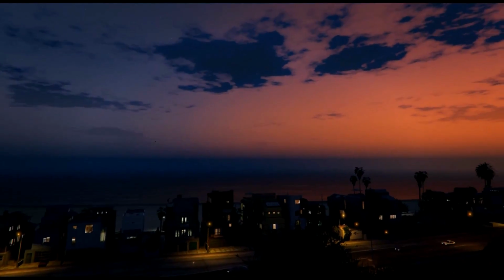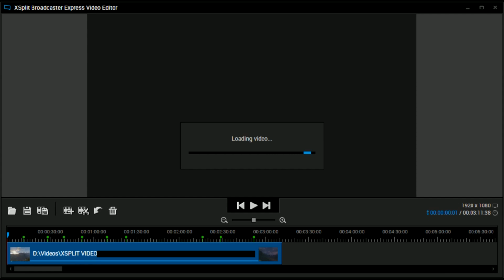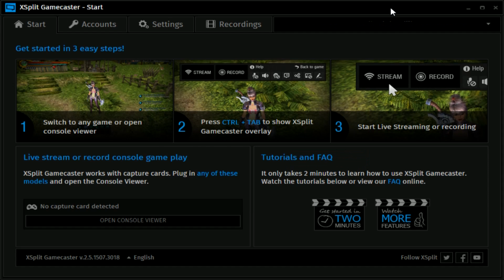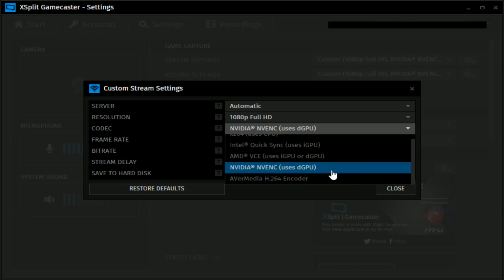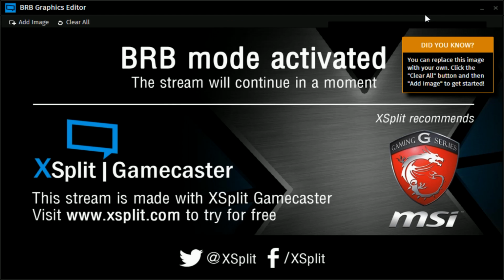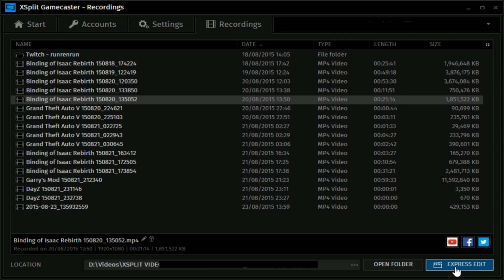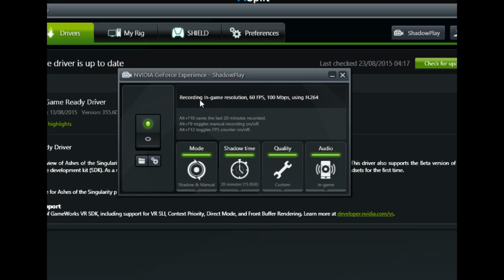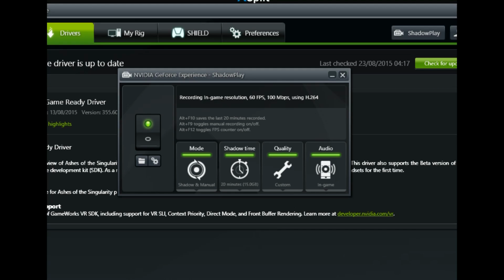Xsplit: A review of sorts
Hey peeps!

As a member of the freedom network i had the opportunity to take a free 1 week license of Xplit to trial. I in fact am lucky enough to have 6 months of premium membership due to my pc build, using MSI parts ( i am not sponsored by MSI in any form as much as i wish i was)

This is my honest opinion even though i was given the weeks license to review.

If you like my review and want to see another then please let me know what i should review next.

And as always guys work hard, play even harder!

All logo's are owned by Xsplit and are not property of myself!